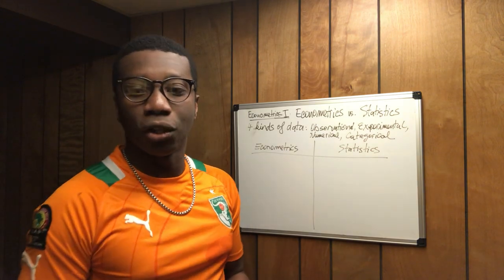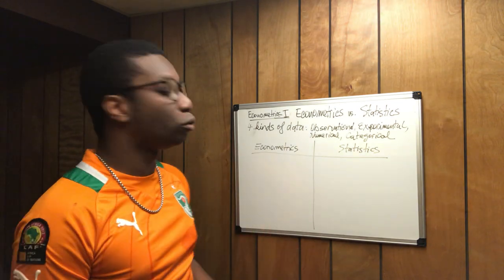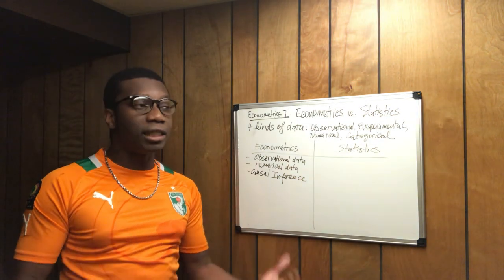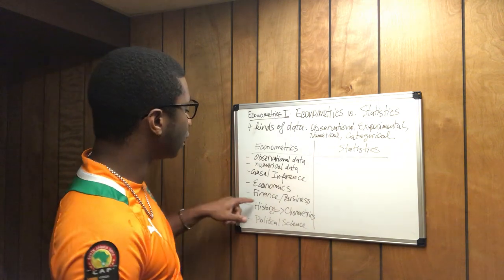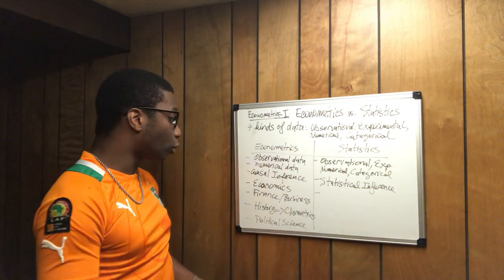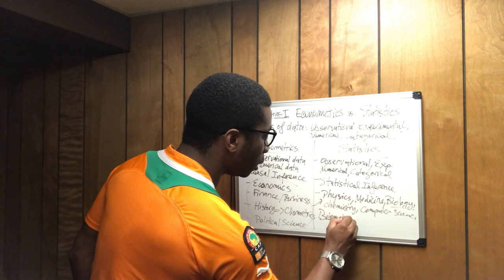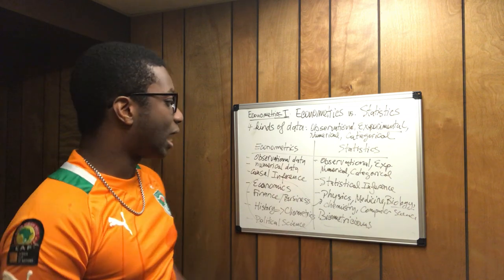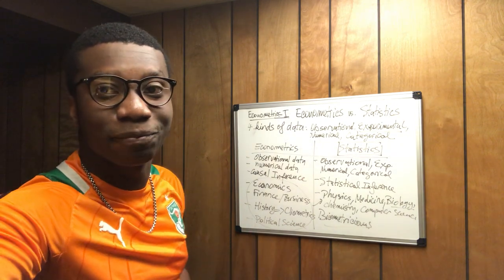Econometrics vs Statistics: Which one is Harder?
This video explains the difference between econometrics and statistics, the kind of data used in both fields, the kind of statistical models used in both fields, and in which academic discipline they are used as well. This video also addresses the career prospect between focusing on econometrics versus focusing on statistics.